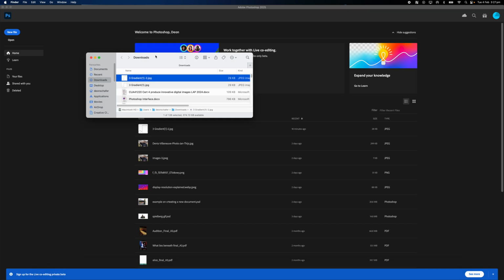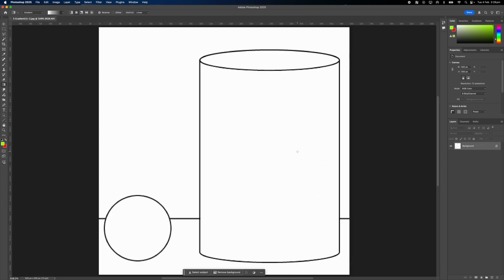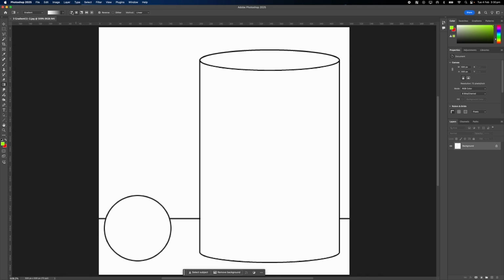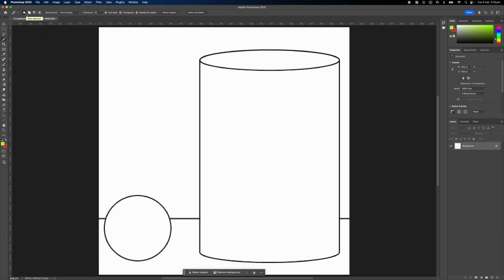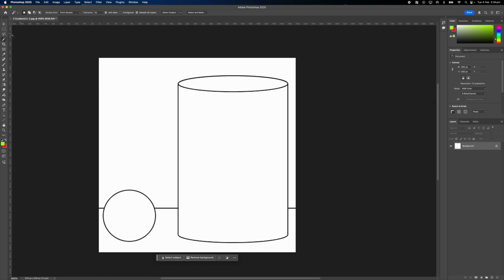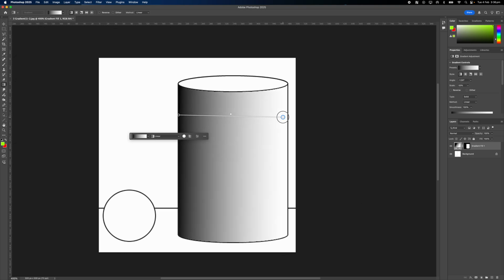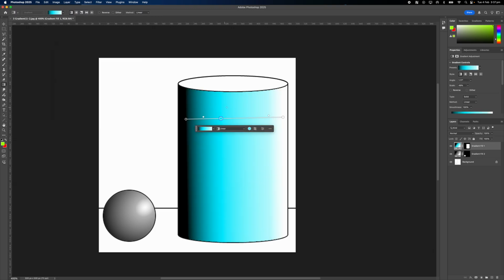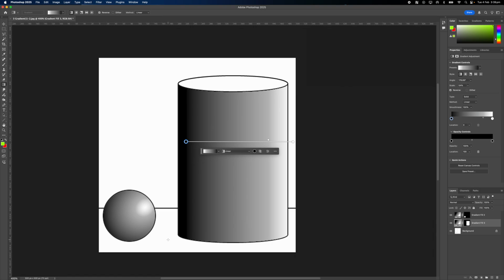Using the gradient tool photoshop